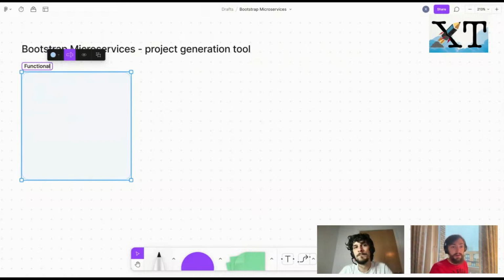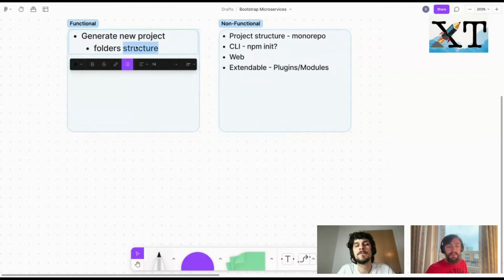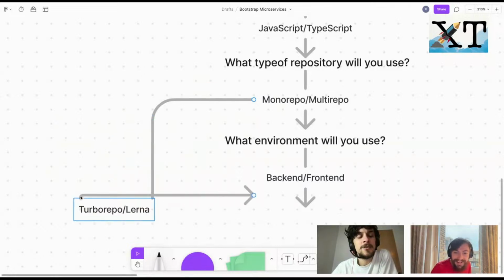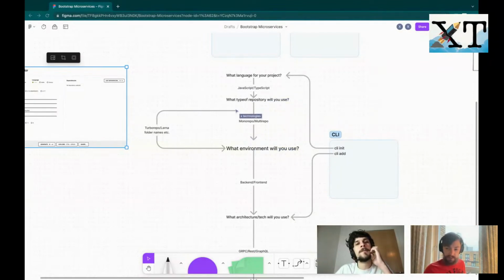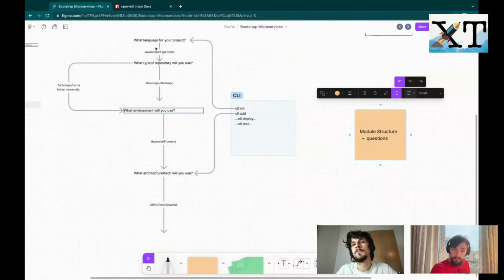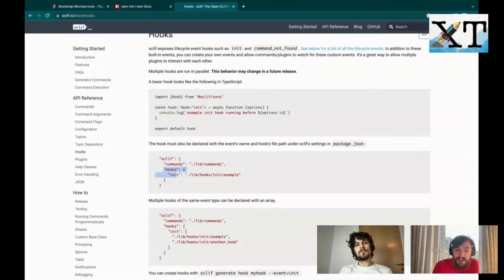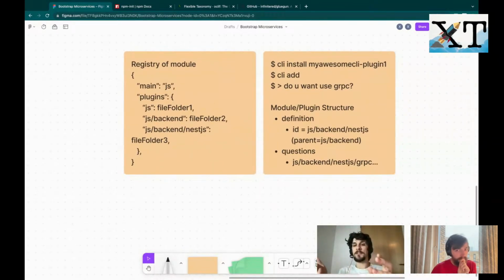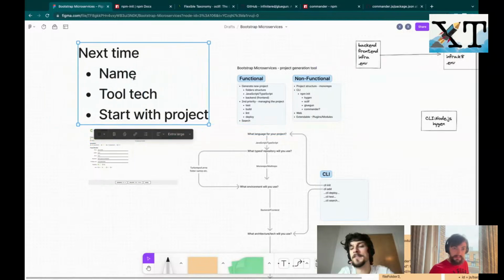Bootstrap Microservices - Episode I - Project Generation Tool - XT Code Hour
XTechnology Saturday Morning Code Hour!
It's 1 hour session where our experts and guests improvise and explore topics live. This is a mentoring initiative for junior and middle science and technology explorers. This time it is

Bootstrap Microservices - Episode I - Project Generation Tool by
- Andrew Reddikh - Software engineer with expertise in software development, microservice architecture, and cloud infrastructure

In this session we start a new project - generation tool to bootstrap, develop, build, and deploy microservice systems. Built on top of popular community framework like NestJS, ExpressJS, and Fastify, and including most popular recipes and solutions it will speed up creation of complex backend and decrease time to market. Let's bootstrap microservices there!